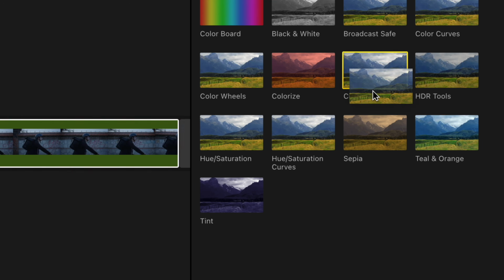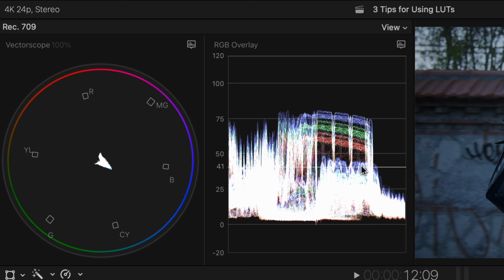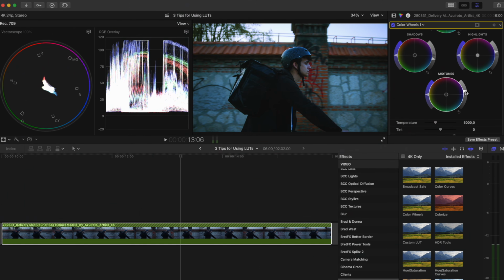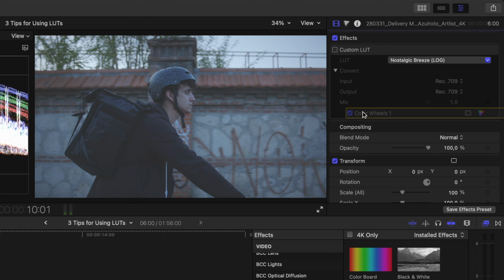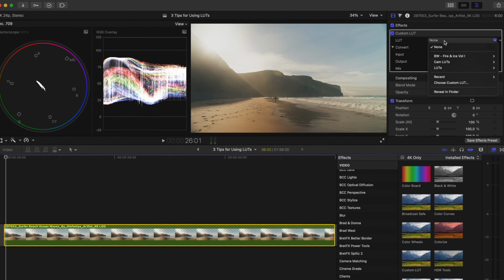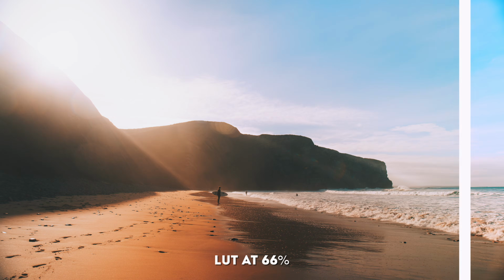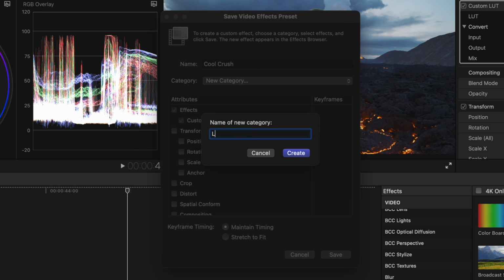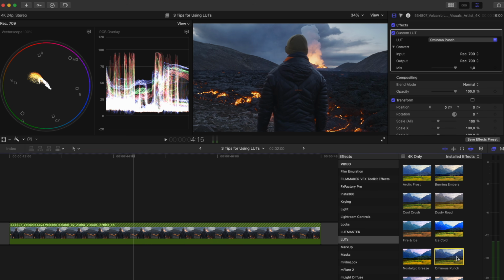THIS Will Totally Change the Way You Use LUTs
💡 Get the LUTs for free when you buy my Color Grading Masterclass

3 essential tips for getting the most out of LUTs in Final Cut Pro — from proper exposure to using the mix slider and creating presets.

📕 CHAPTERS
00:00 - 3 Tips That Will FOREVER Change The Way You Use LUTs
00:14 - Tip #1
01:47 - Tip #2
02:27 - Tip #3